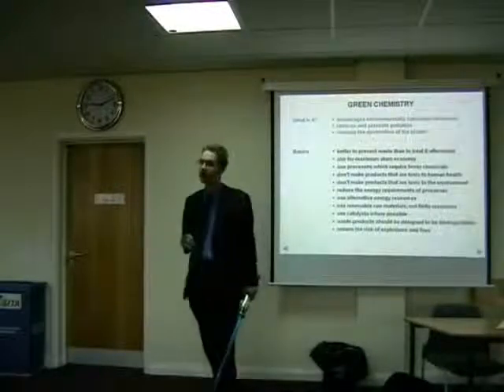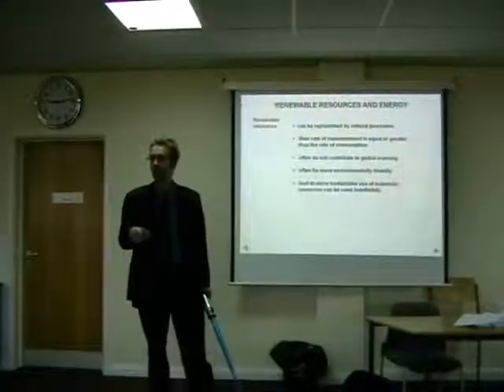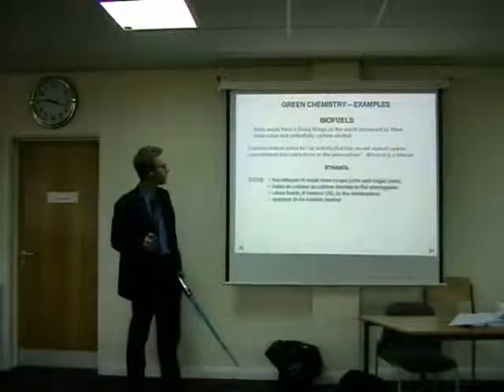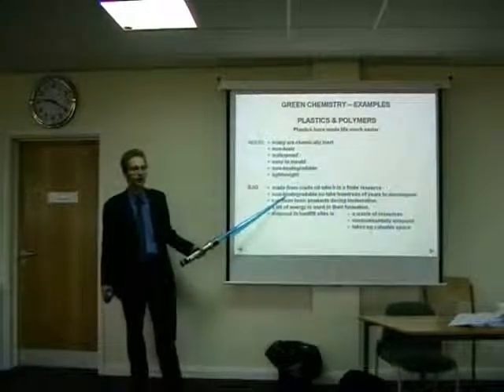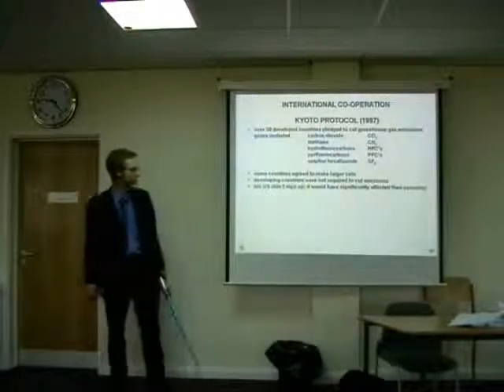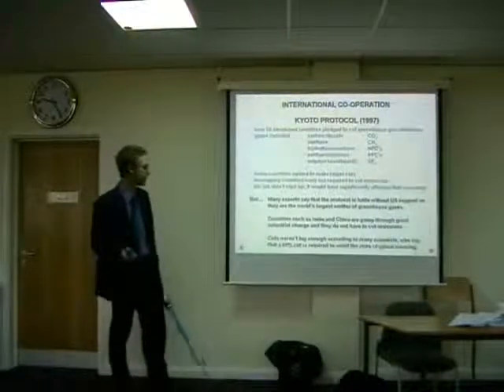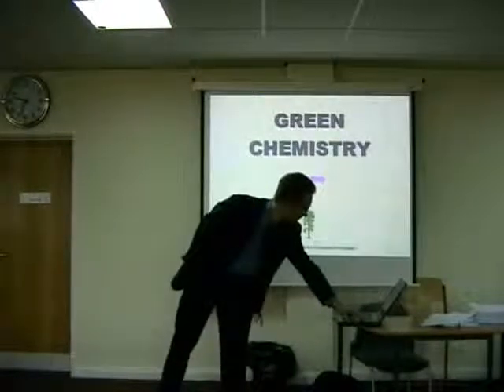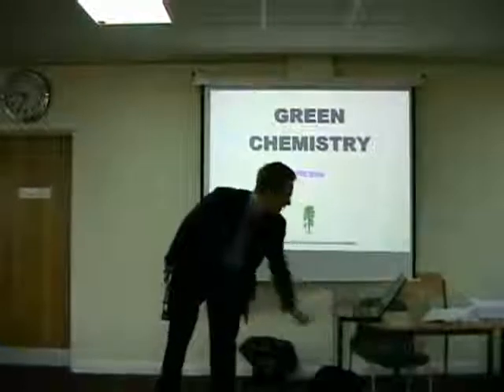AS Chem Lecture 5 Green Chemistry